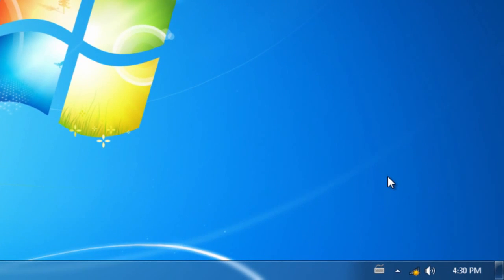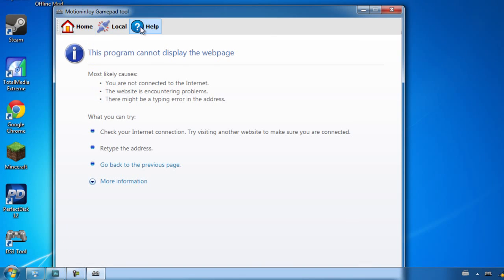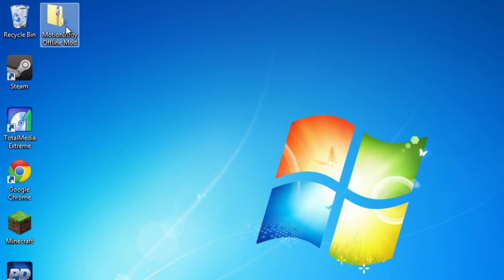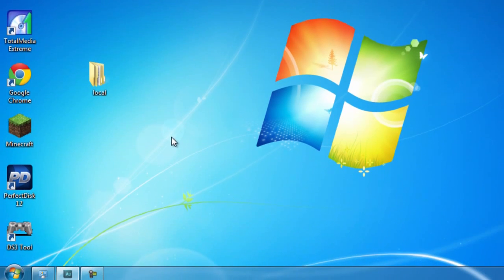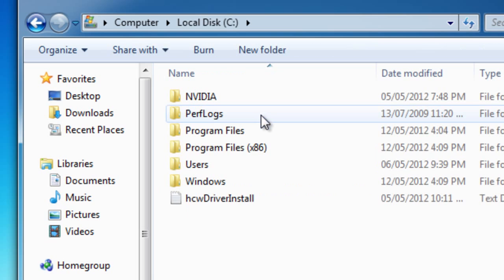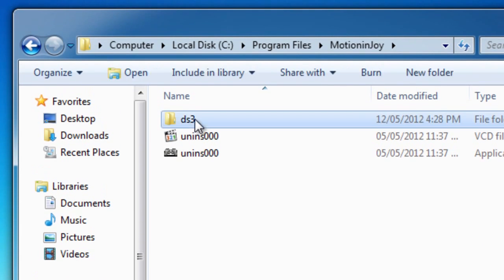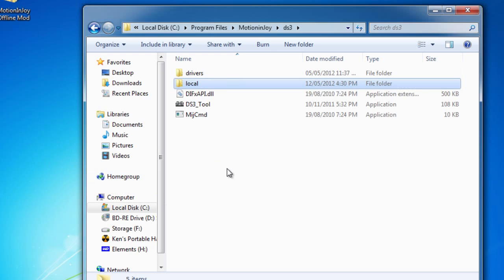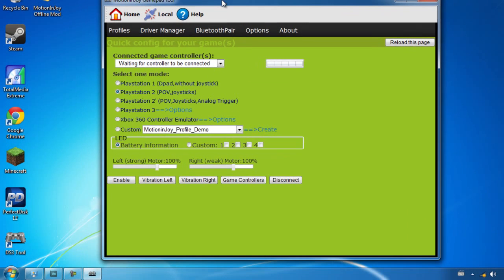How To Use The DS3 Tool Without An Internet Connection!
This tutorial shows you how to use the DS3 Tool (MotionInJoy) without an internet connection.